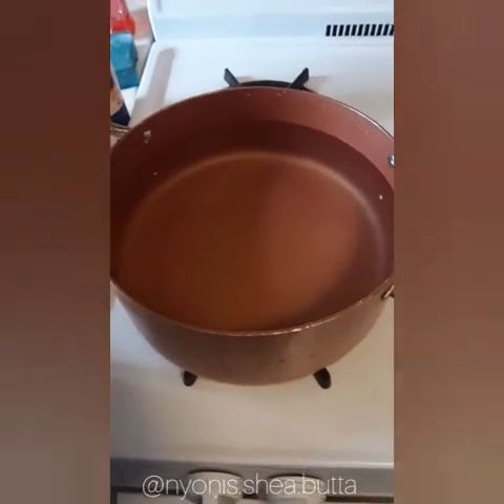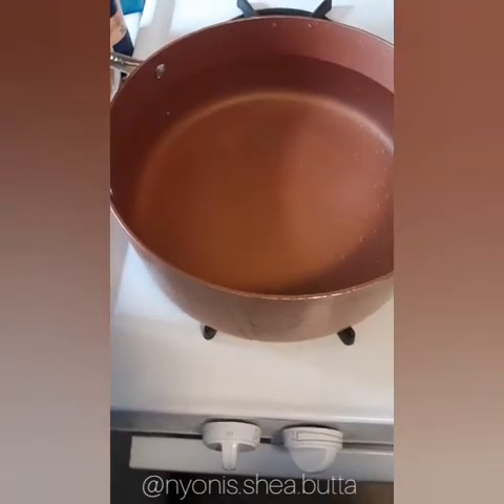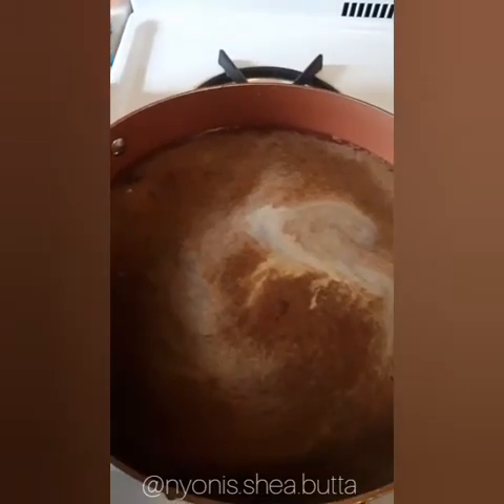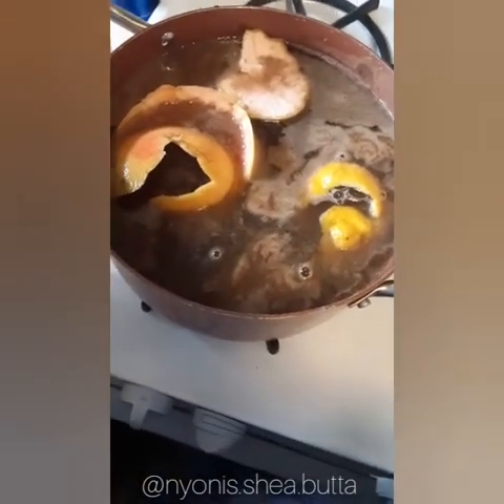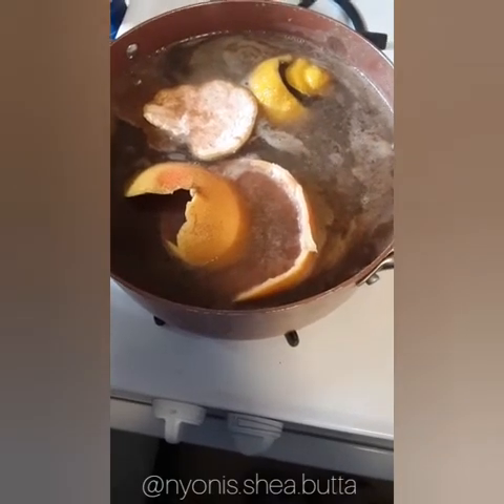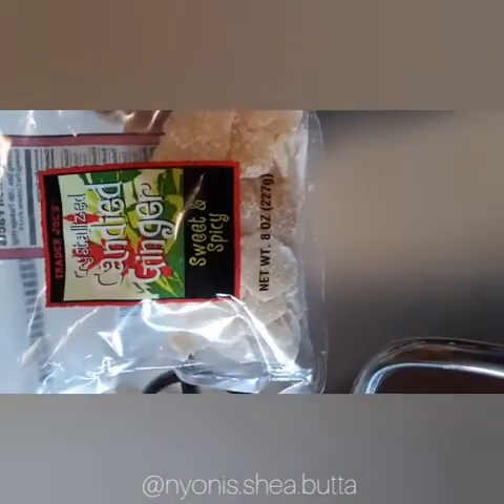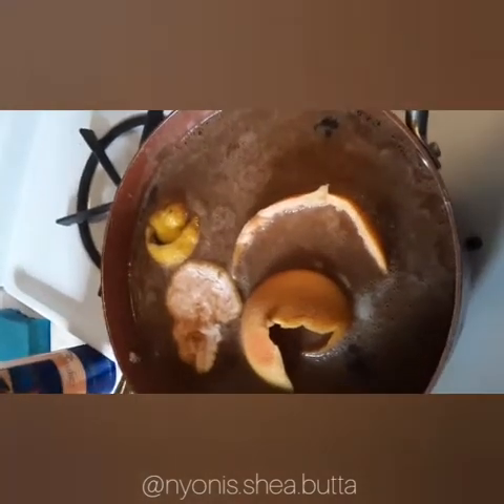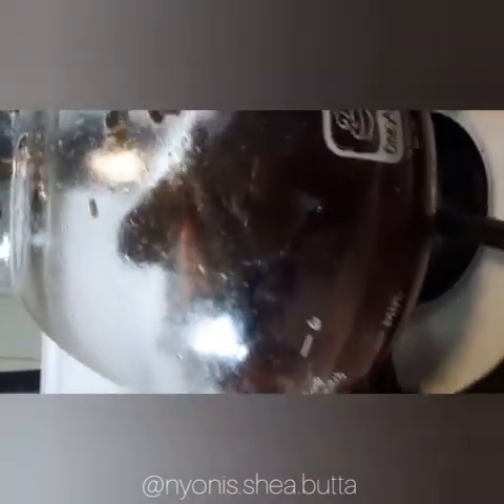COVID-19, COLD, & FLU CLEAN AIR BREW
Ingredients:
1 teaspoon Allspice
1 teaspoon Ground Ginger
1 teaspoon Sea Salt
3 Cinnamon Sticks
1 Grapefruit Peel
1 Lemon Peel

All of these ingredients have healing properties that may clean the air of viral and bacterial critters.
It may also help to relieve some cough and sinus symptoms.

Can be used more as a prevention than a cure, but it can help to keep germs down and lessens the possibility of making family members sick.